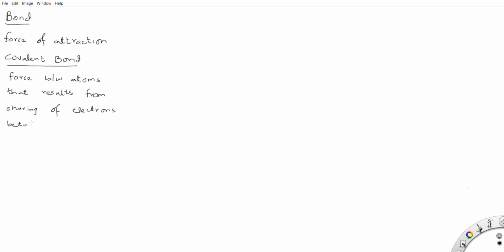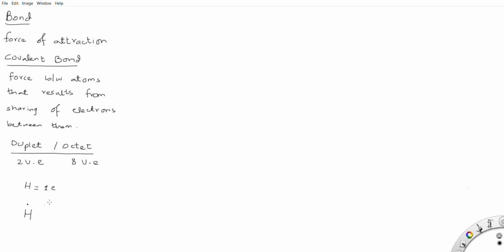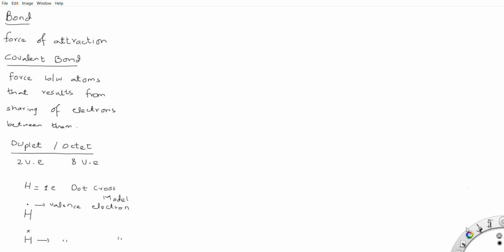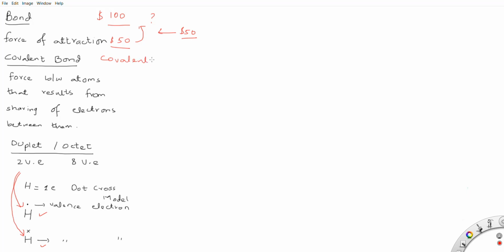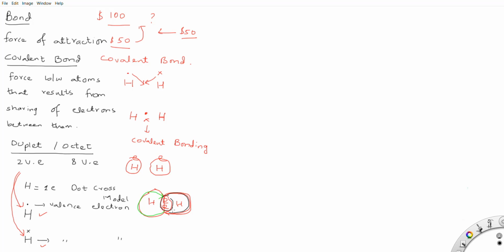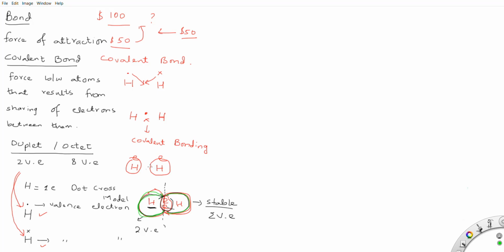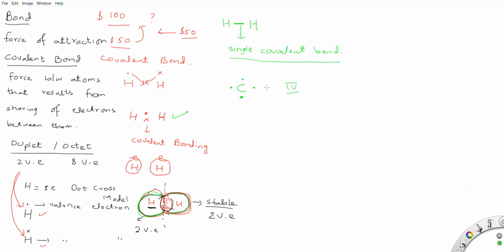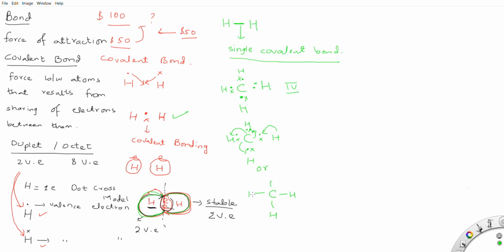covalent bonding 1